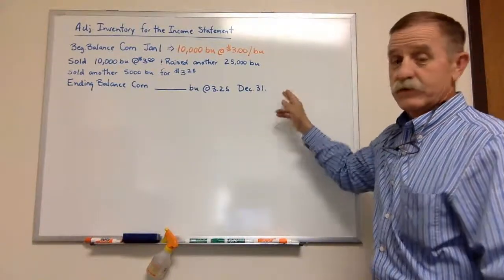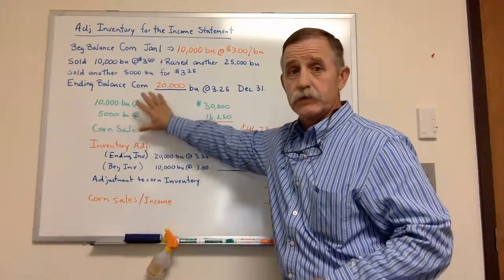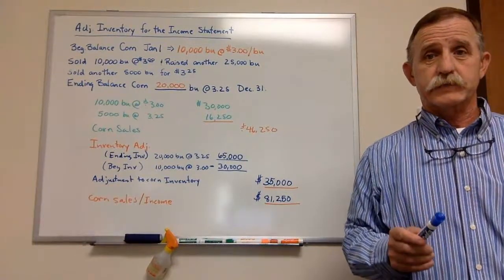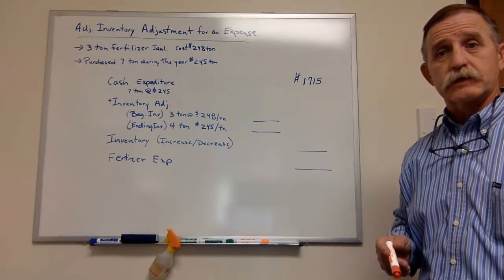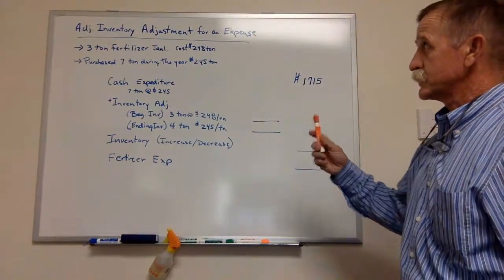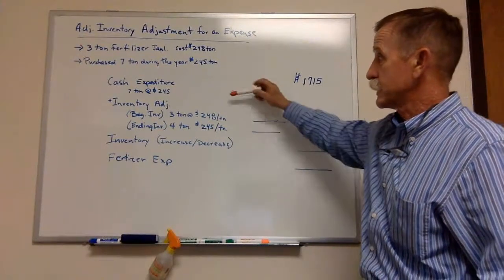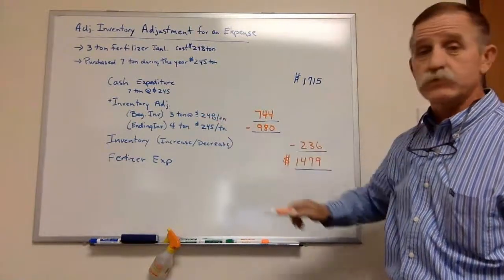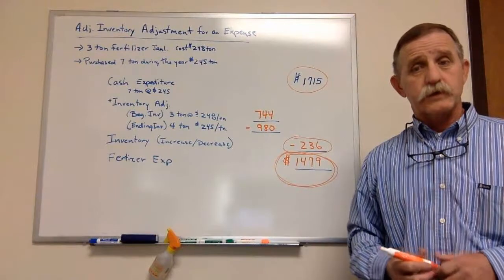Adj for Inventory and Expenses